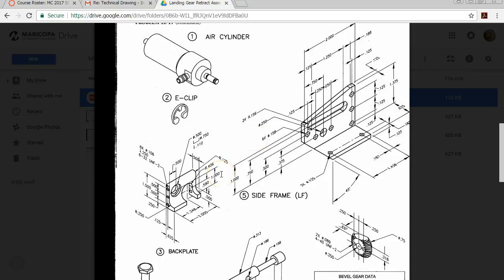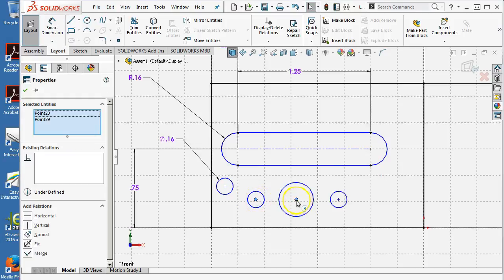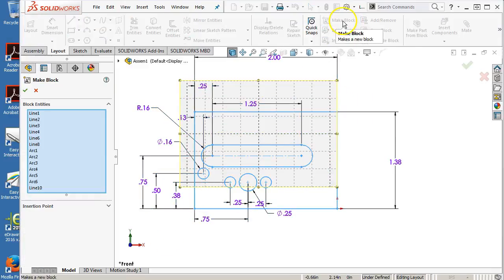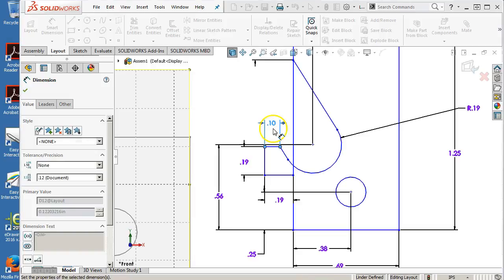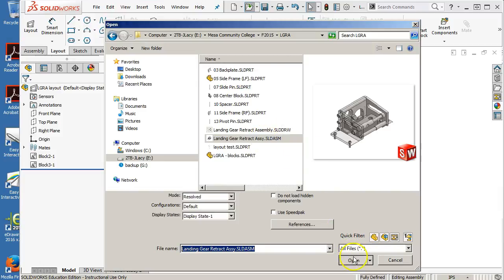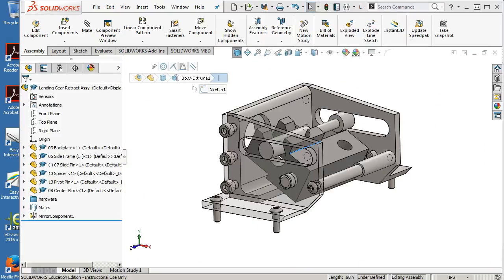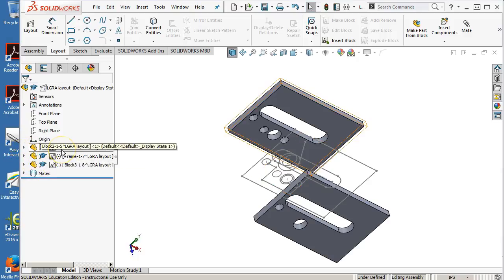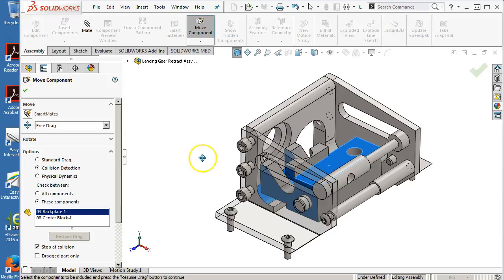20170221 Assembly Layout Blocks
Assembly Layout Blocks